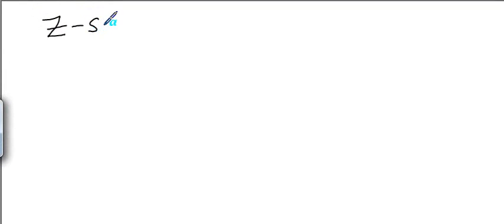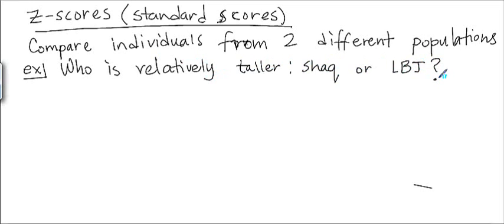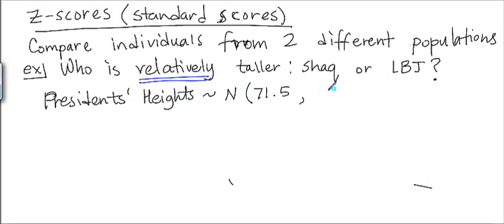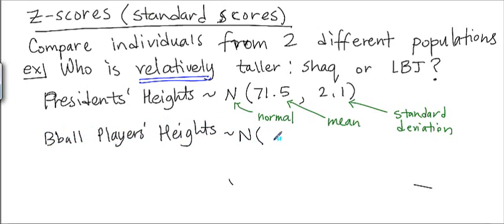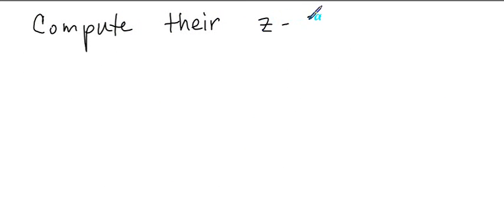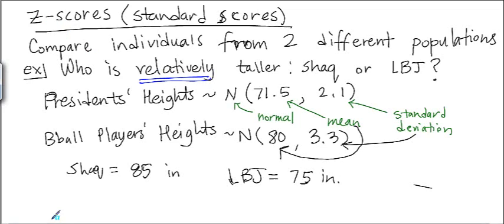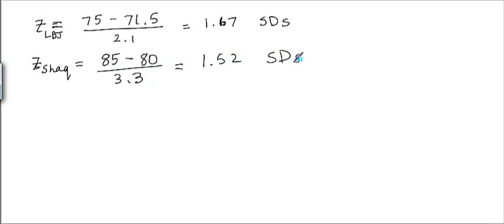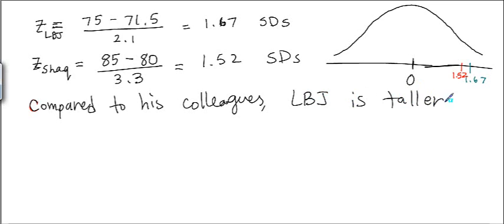Stats Ch3 Z-Scores.wmv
A video showing what the standard normal distribution is and how to calculate z-scores by hand and using the calculator